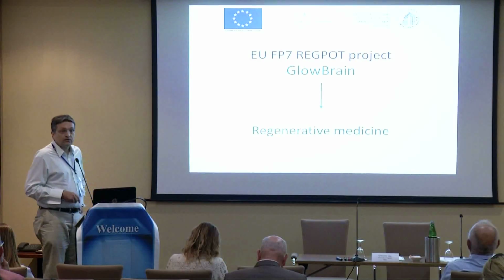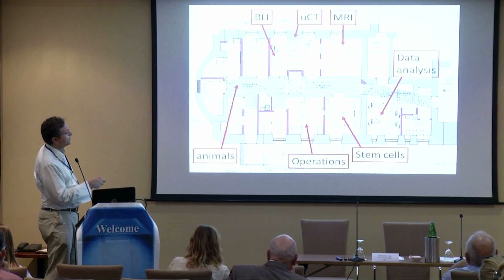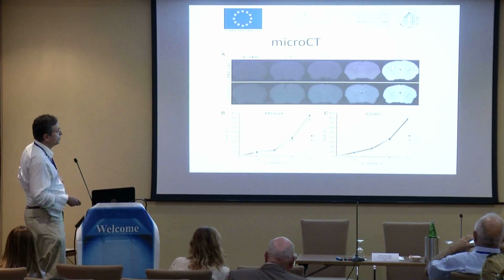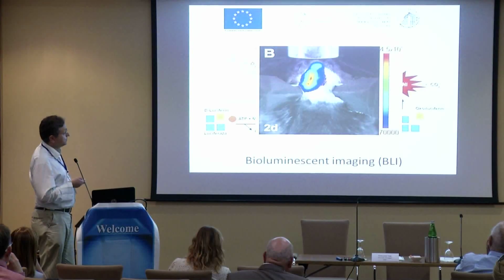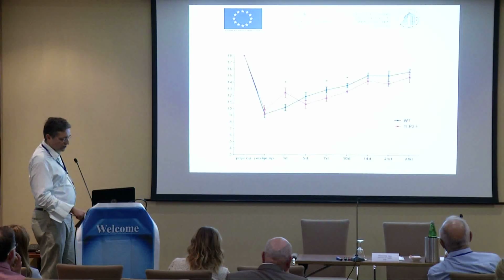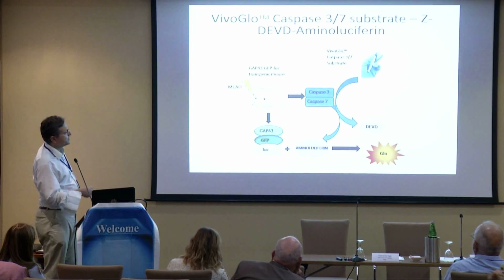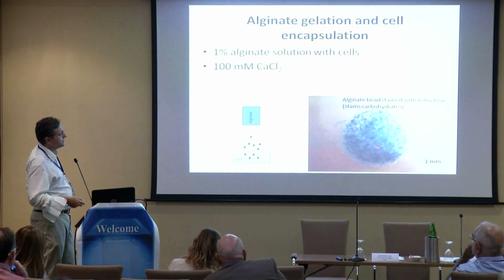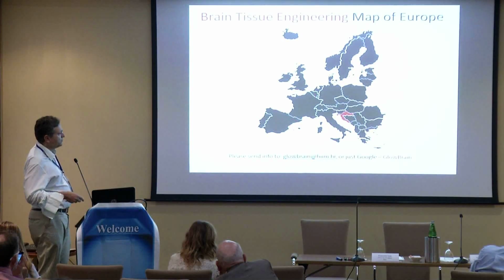Srecko Gajovic | Croatia | Tissue Science and Regenerative Medicine 2015 | Conferenceseries LLC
4th International Conference on Tissue Science and Regenerative Medicine July 27-29, 2015 Rome, Italy

IN VIVO imaging modalities to visualize mouse brain regenerative response after stroke and stem cell and biomaterial applications